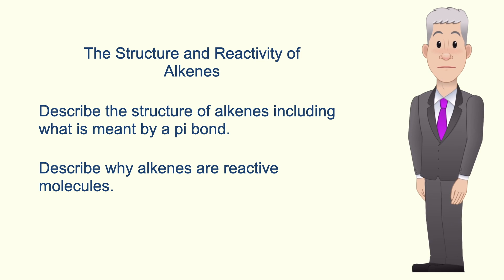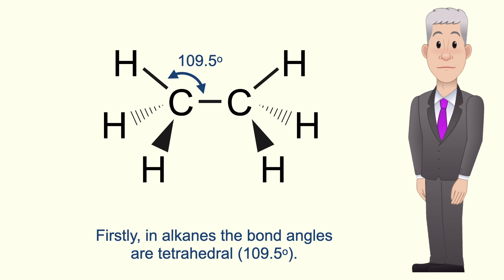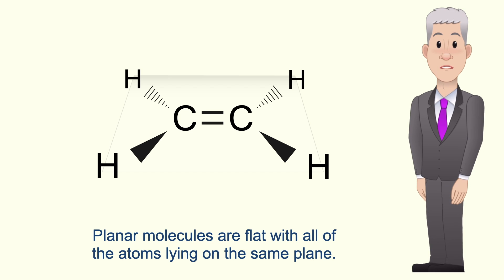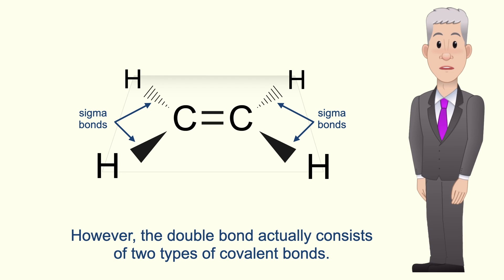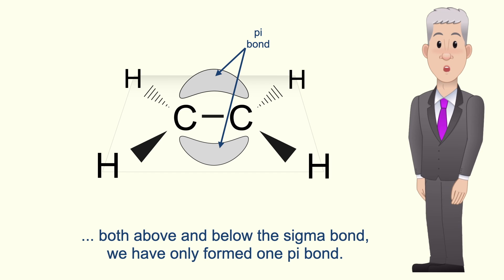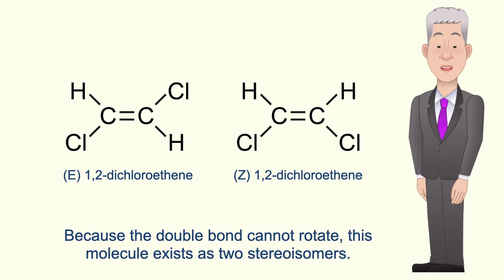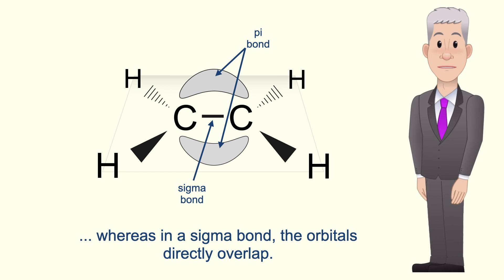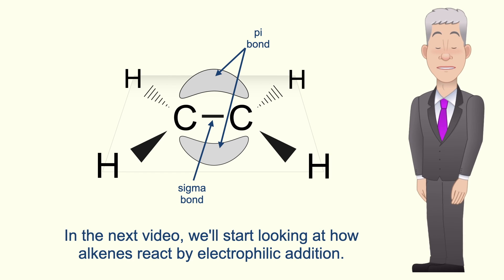A Level Chemistry Revision "The Structure and Reactivity of Alkenes"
In this video, we look at the structure and reactivity of alkenes. First we look at the structure of alkenes. We explore the bond angles across the double bond and how the double bond consists of both a sigma bond and a pi bond. We then explore how this can lead to stereoisomerism. Finally, we look at why alkene molecules are reactive.